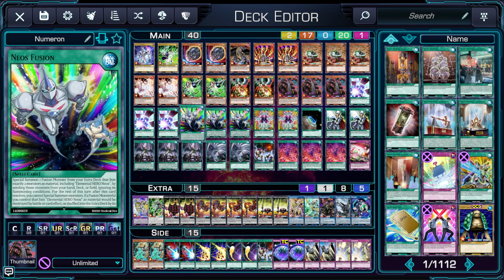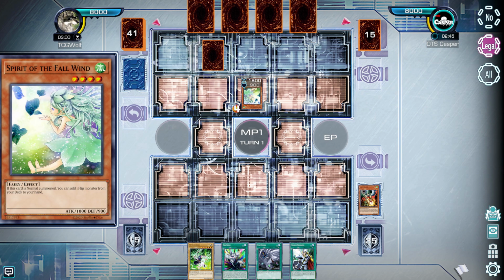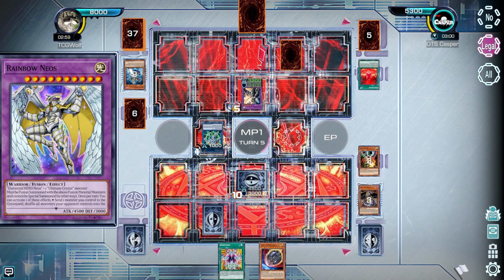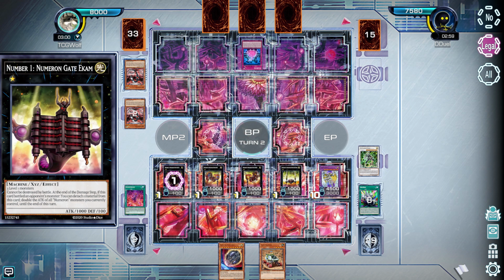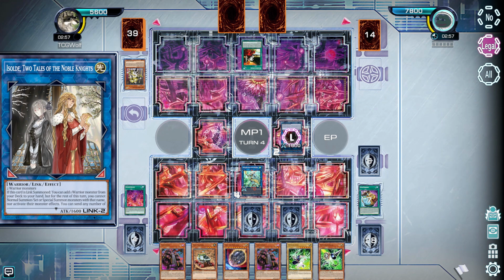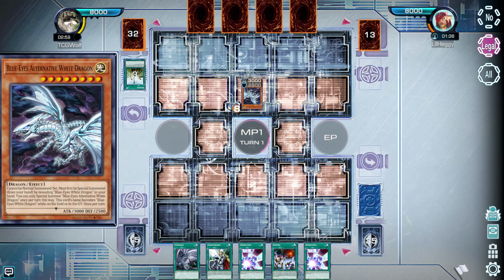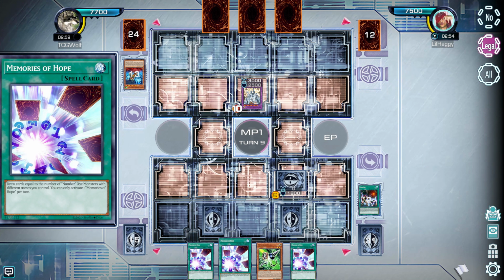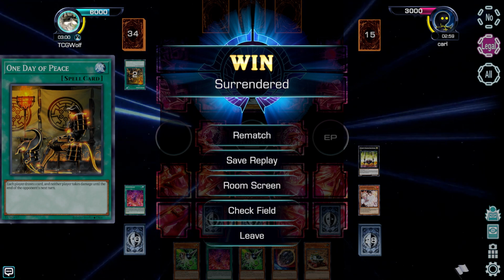NUMERON┃For Fun Friday (Yu-Gi-Oh Deck Profile & Gameplay)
One, Two, Three, Four, how many monster's are in my zones?
If you are looking for some Yu-Gi-Oh background noise, then look no further!

For-Fun Friday is a show where yours truly sits down with you every week and takes a new deck for a spin in an attempt to both learn & experiment with archetypes, new & old! It'll be just You, Me & some virtual cardboard. I'll do my best to explain the deck basics to you, get you through a couple of games to see how the deck runs, then you can decide whether or not this seems like the deck for you!
0:00 Intro
0:34 Deck Overview
4:42 The Duels
36:07 Wrap-Up
37:48 Outro